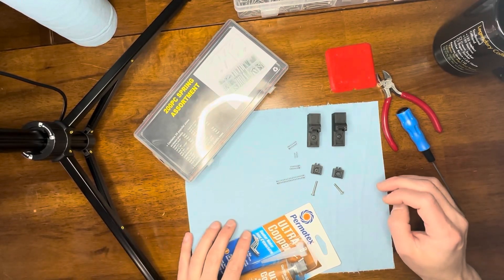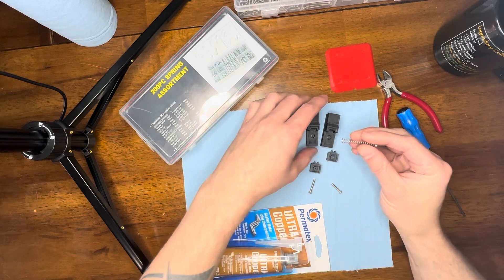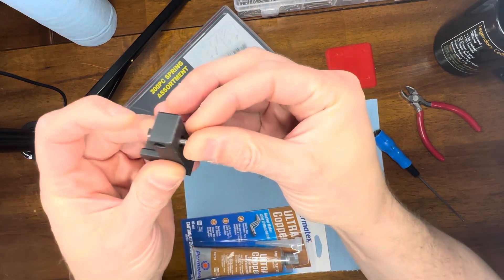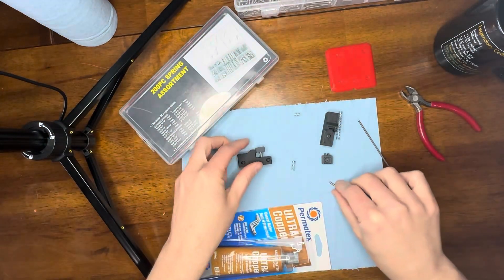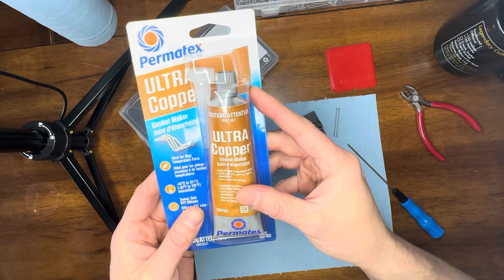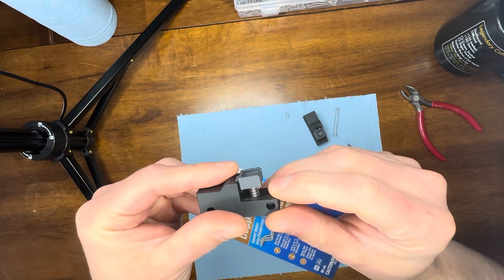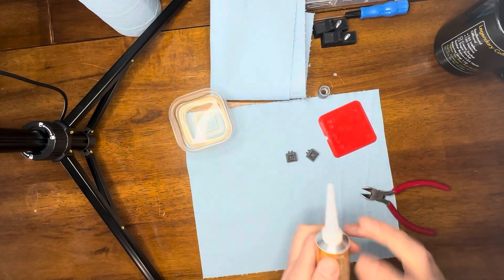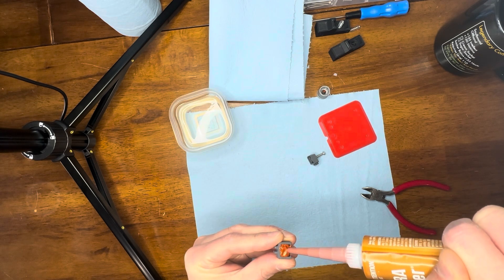Cup style blocker assembly for the modular dock system for stealthchanger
This is the assembly video for the cup style blocker for the modular dock system for stealthchanger

00:00 Assembly
03:23 Height Comparison
05:02 Silicone Casting
11:30 Finish

I apologize for my dry/cracky hands it’s that season in Canada where no amount of moisturizer helps.